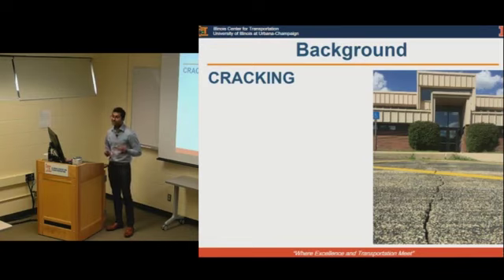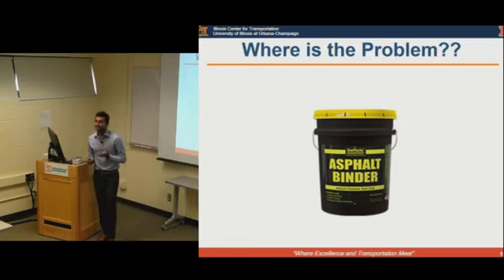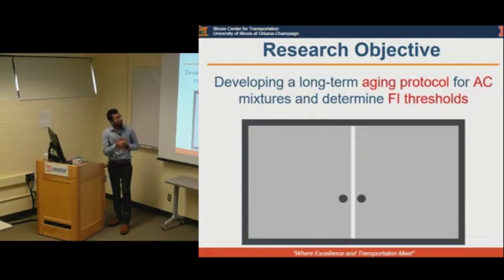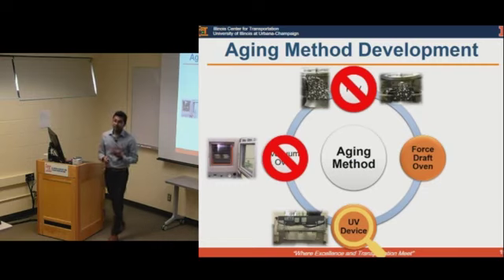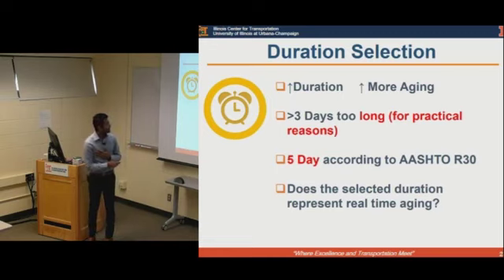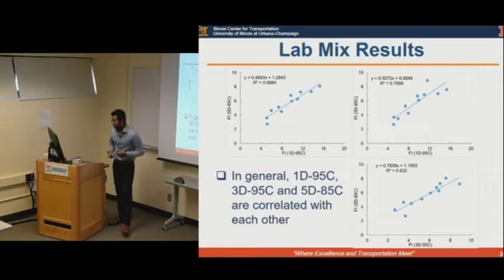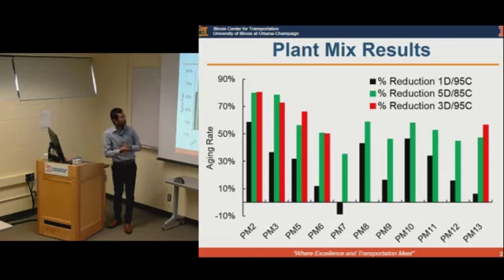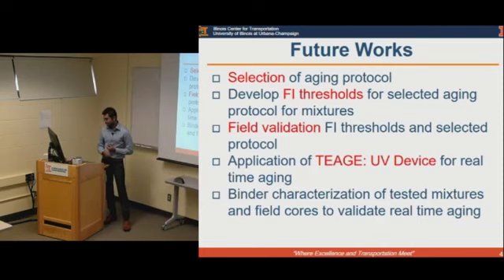Kent Seminar Series - Punit Singhvi